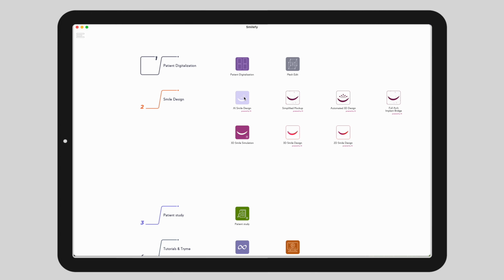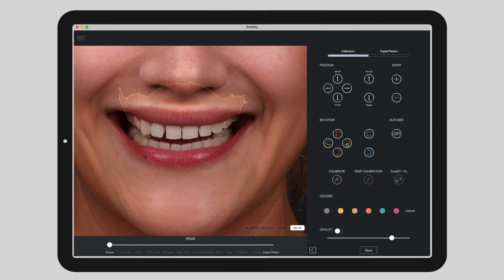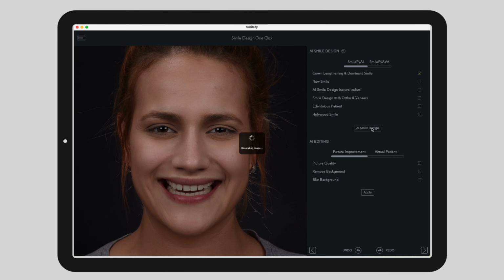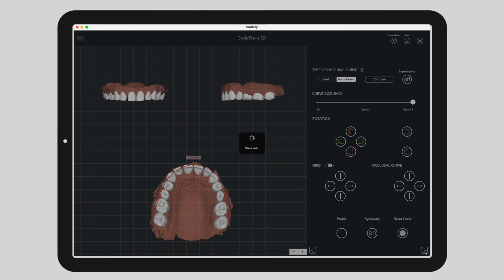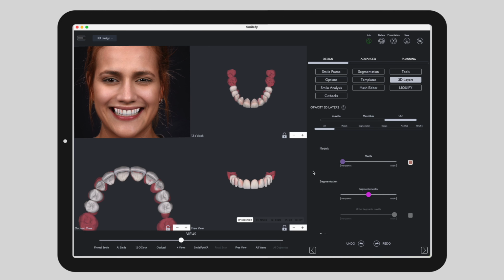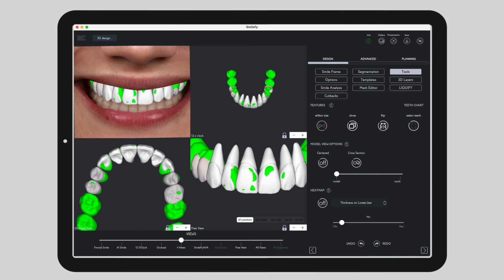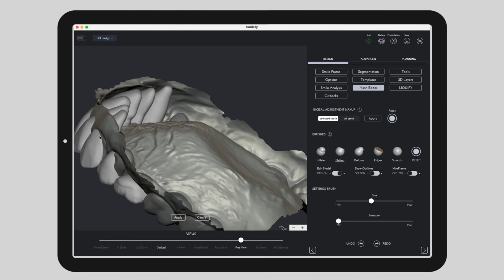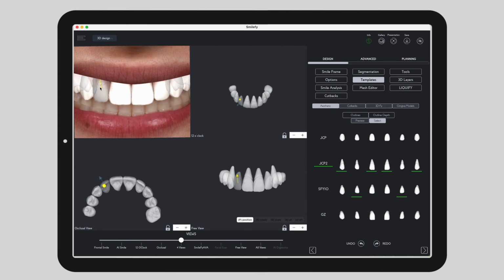SmileFy AI Design to 3D design tutorial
Step-by-step tutorial: How to turn ONE-CLICK AI smile simulation into 3D print-ready treatment plan and deliver predictably what you promised.